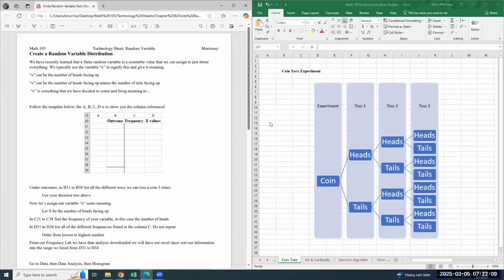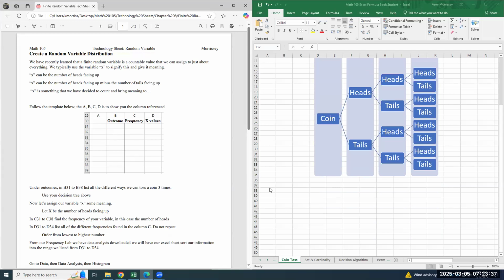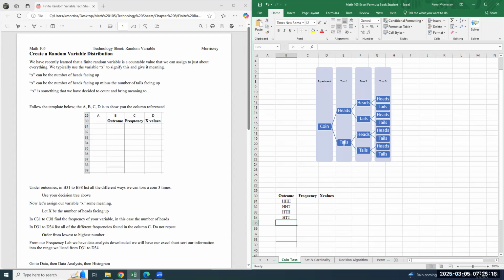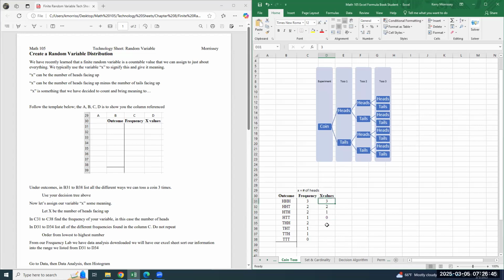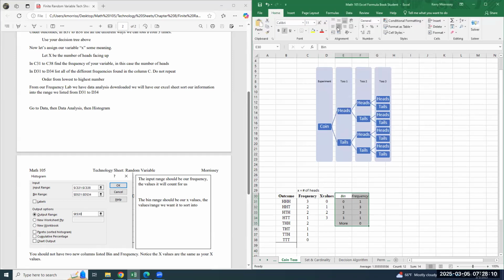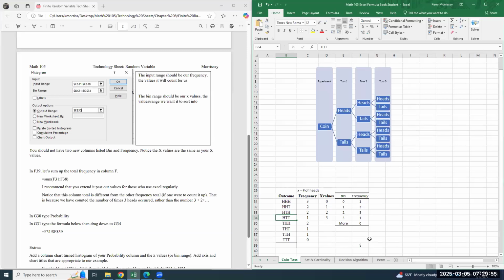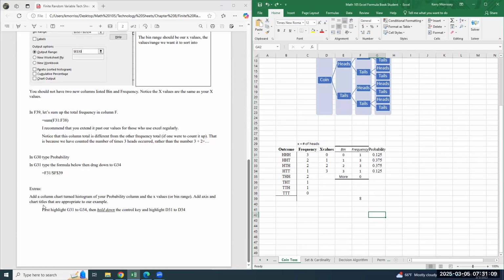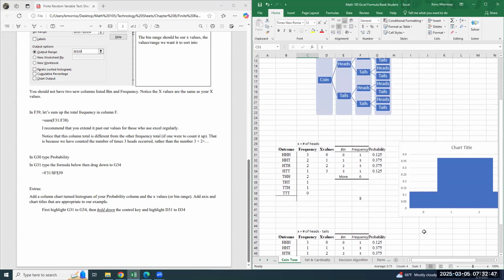Random Variable Excel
In this video, we discuss how to set up a probability distribution table for a finite random variable.